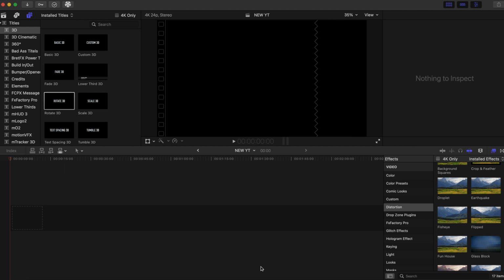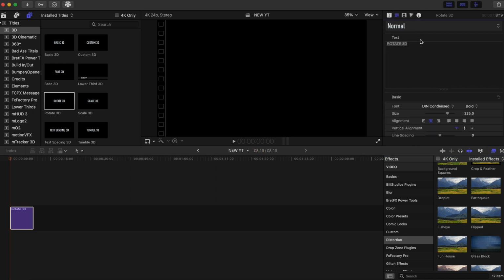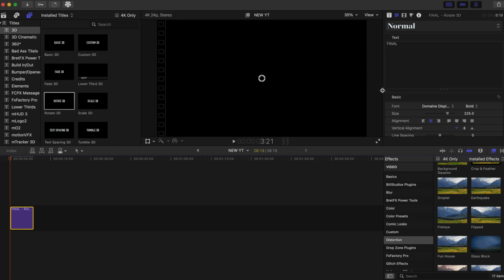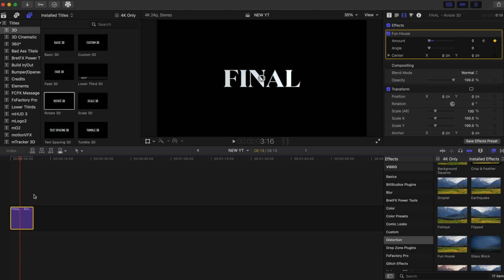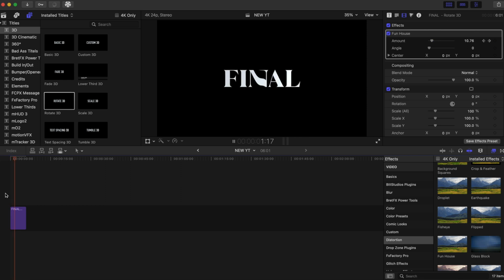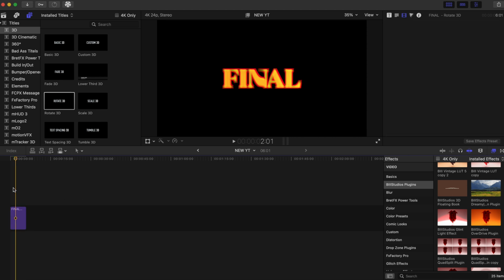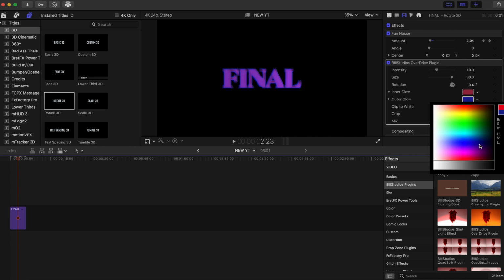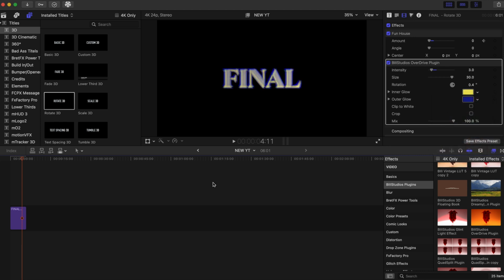NEW Final Cut Pro 3D Text Animation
New Final Cut Pro 3D Animation is here!
Here is another B3Studios tutorial to help you level up your post production skills in FCPX! I hope you enjoy!